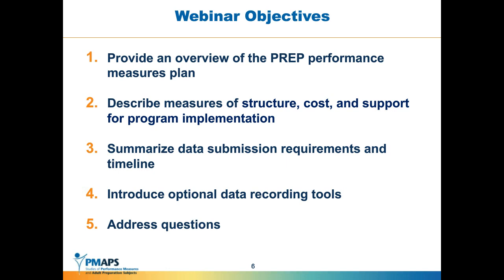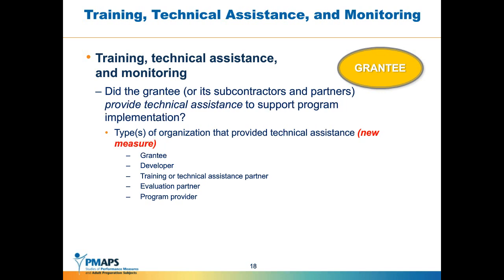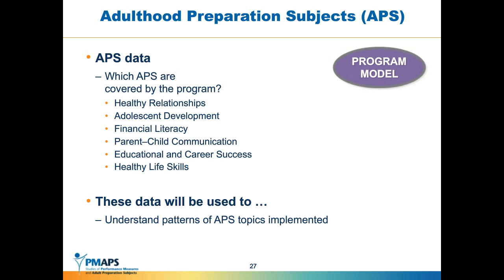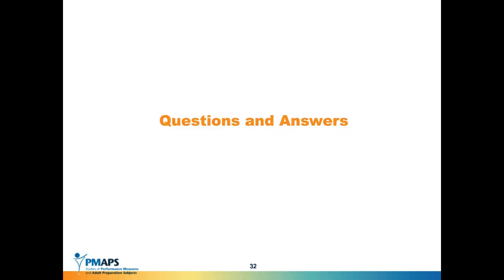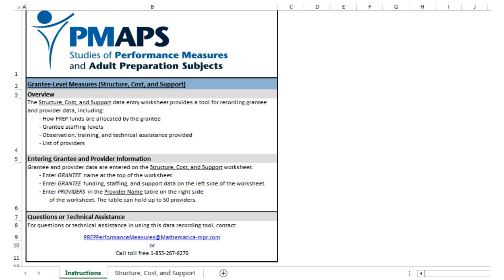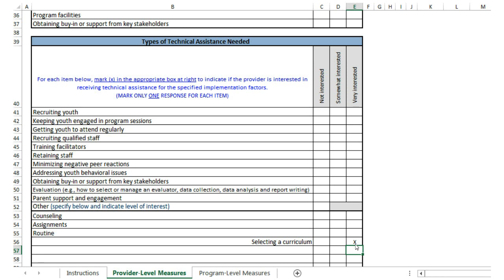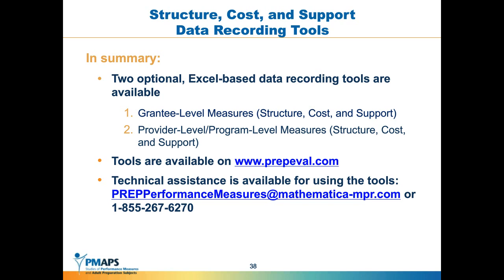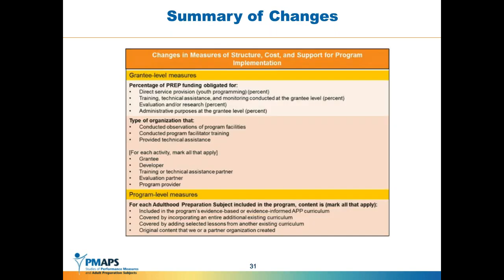PREP Performance Measures: Structure, Cost, and Support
This webinar will provide an overview of the revised PREP performance measures of structure, cost, and support that grantees will submit in August 2018.